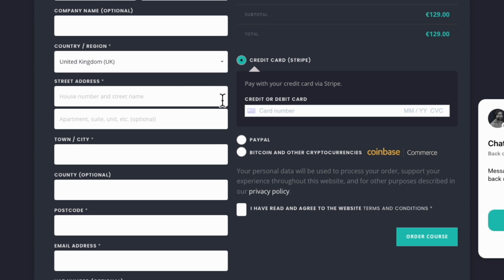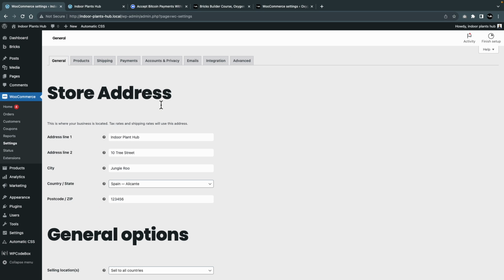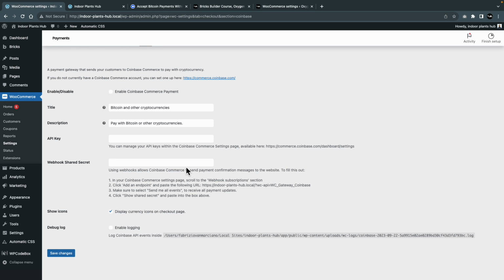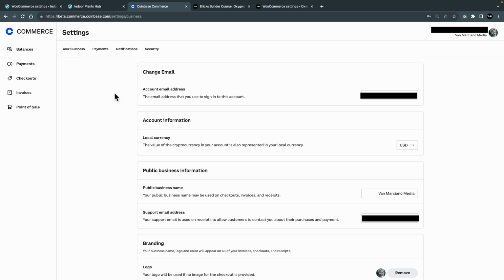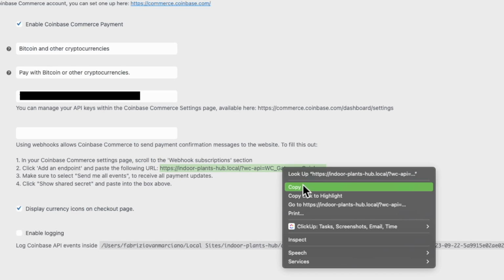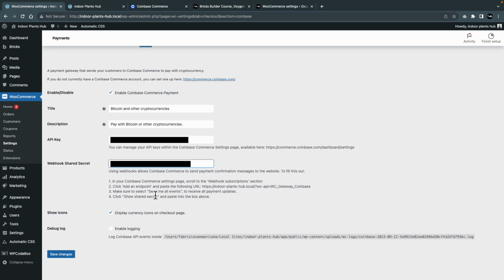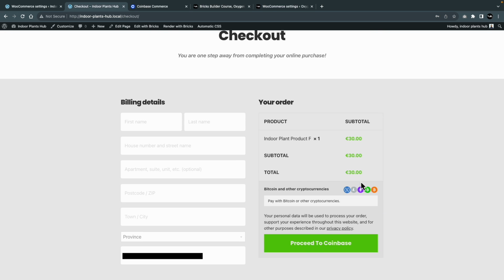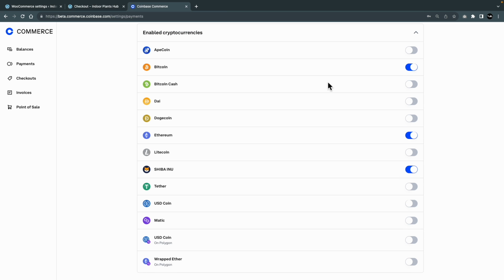How To Accept Bitcoin + Crypto On Your WordPress WooCommerce Site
Welcome back to the channel! In this video, I'll show you how to set up Coinbase Commerce with WooCommerce to accept Bitcoin and Crypto as payment methods on your WordPress website.

SJQYNEB1SAY7MNQA